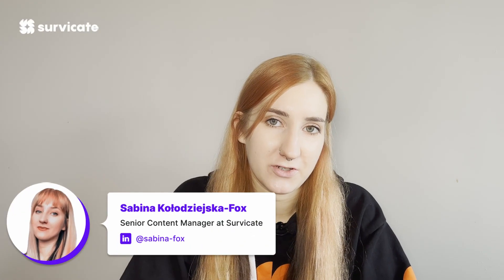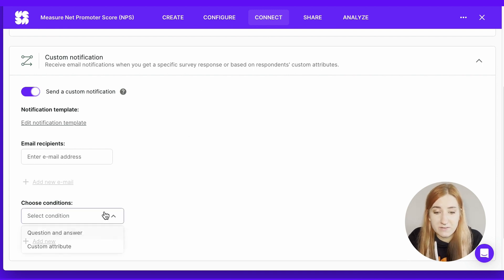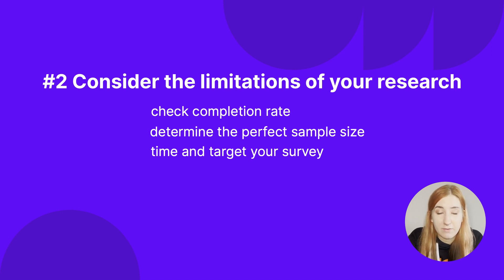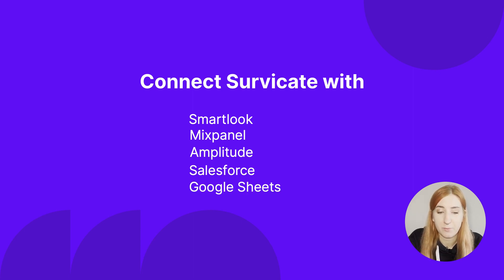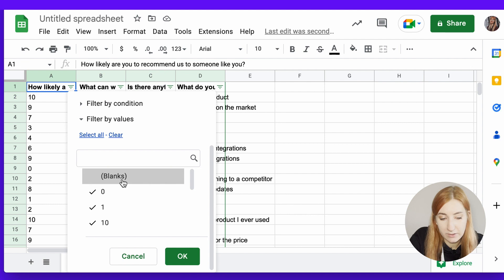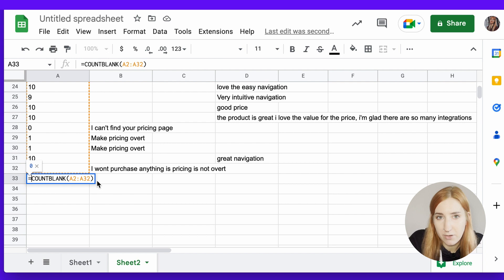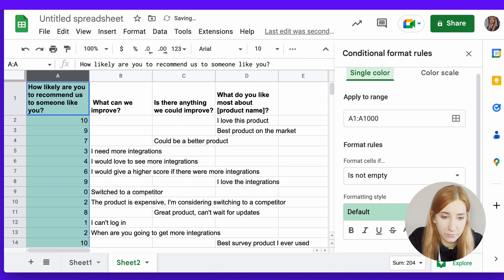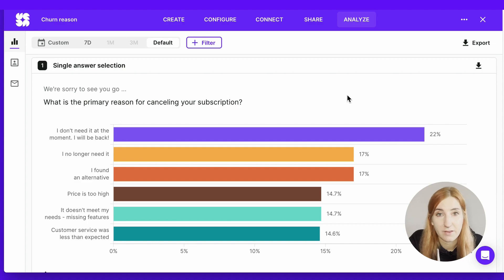How to analyze surveys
Analyze survey results and sort data in Google Sheets using filters, formulas, and conditional formatting. Of course, if you use Survicate, data will be prepared in visual formats for you automatically ;)

Chapters:
0:00 Introduction
0:28 How  to find your survey report
0:38 What’s in a survey report?
1:04 Interactive survey report
1:42 How to analyze survey data? 5 steps
3:49 Collect survey data in Google Sheets
4:17 How to remove blank rows in Google Sheets - Filters
5:26 How to count blanks in a range in Google Sheets - Formulas
6:15 How to use conditional formatting in Google Sheets

Survicate is a user-friendly tool for survey data analysis. It helps businesses gather and interpret valuable insights from customer feedback through easy-to-create surveys. With Survicate, you can swiftly collect and analyze survey data to make informed decisions and enhance your overall customer experience.